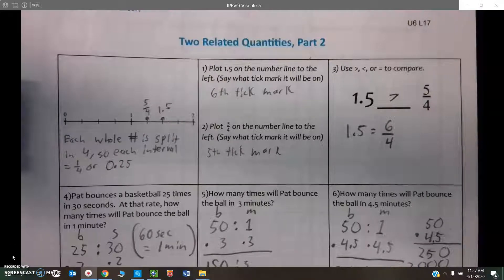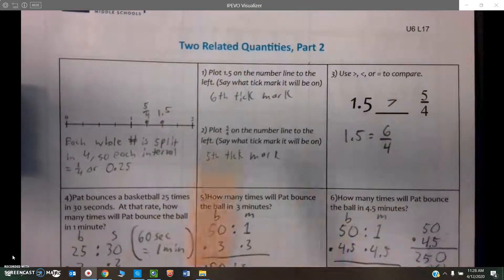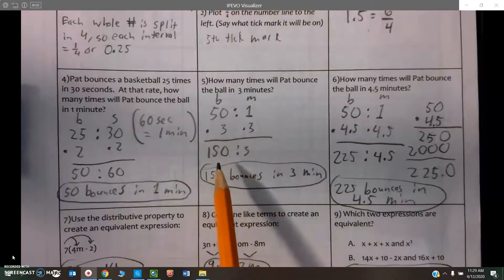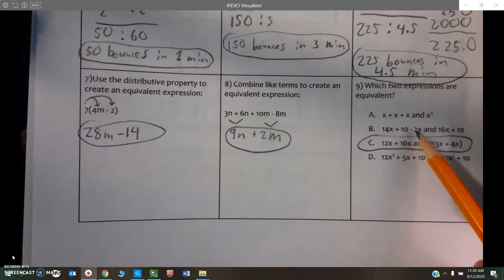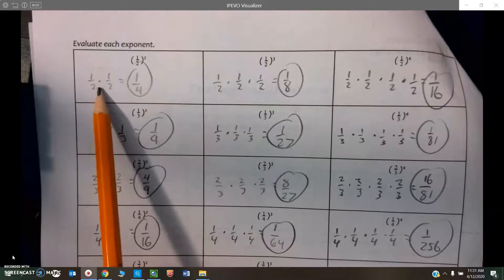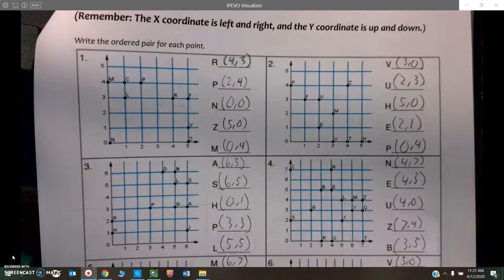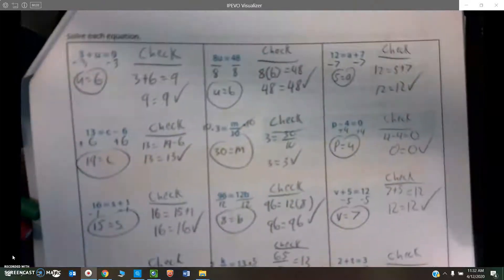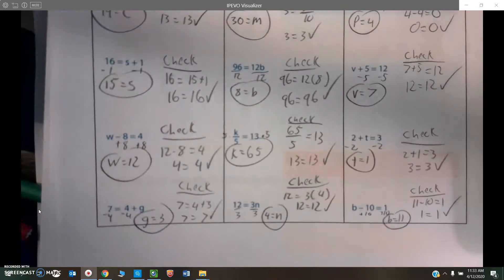Do Now/ Fluency Practice Review (4/15/20)